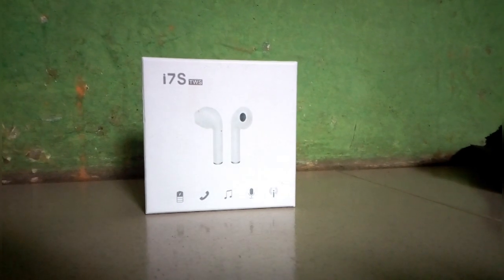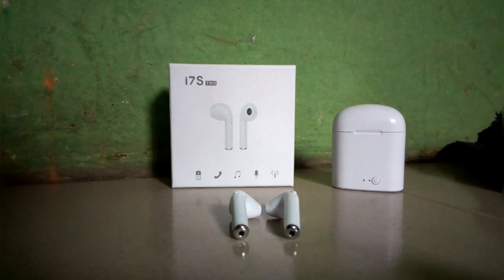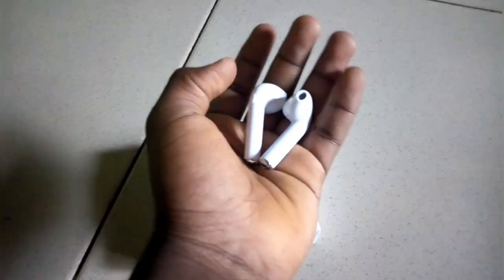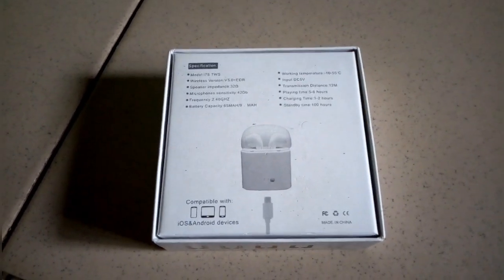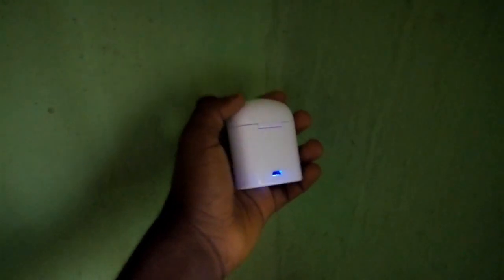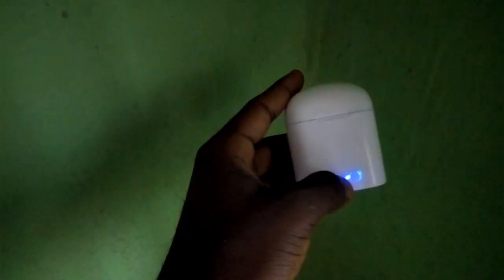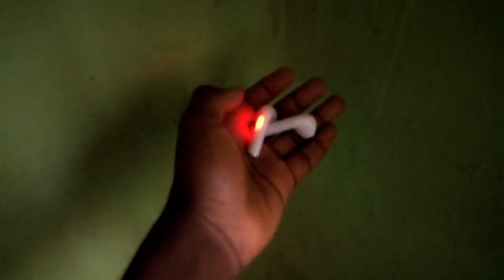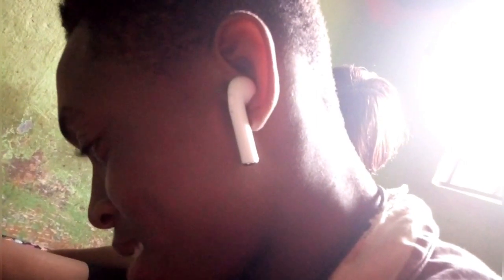Best Airpods Alternative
i7s TWS